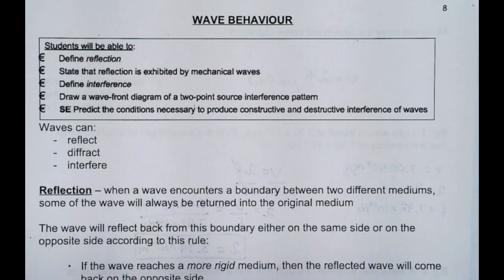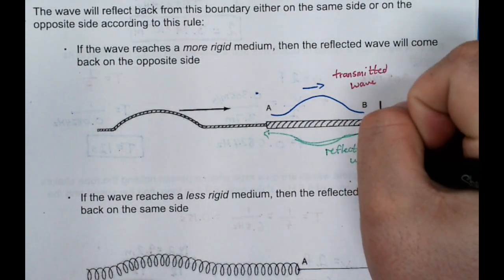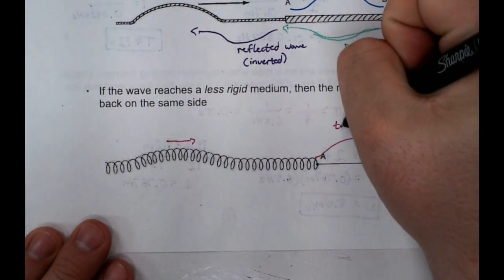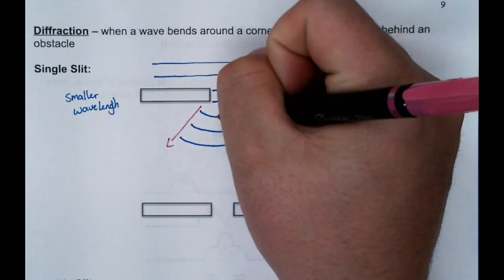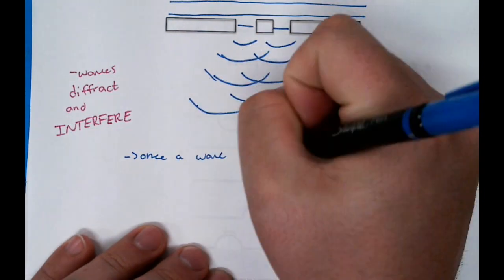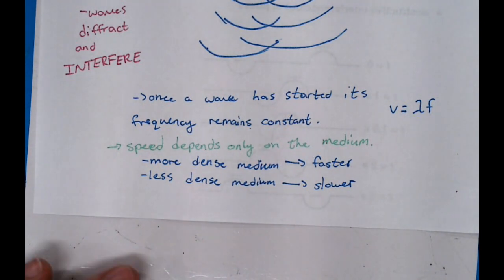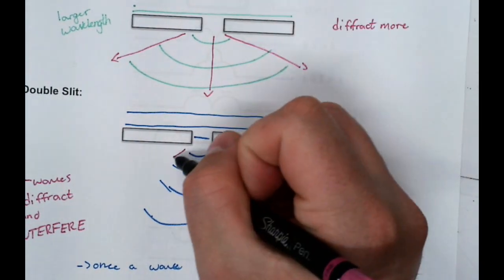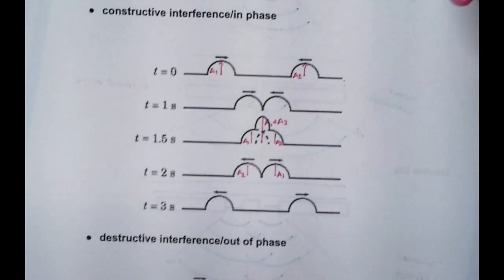6.1 Waves and Wave Behaviour (Part 3)